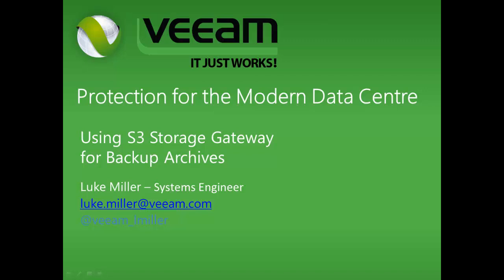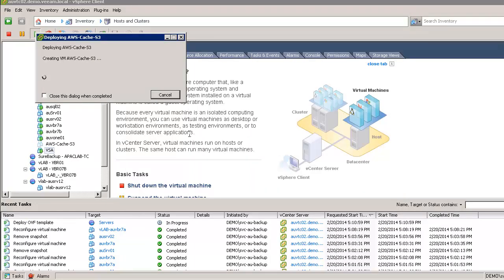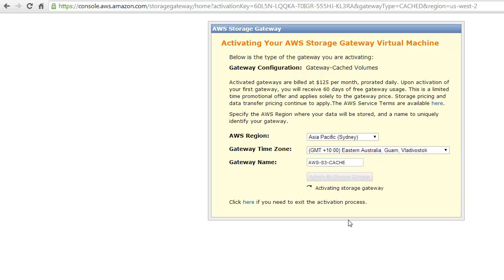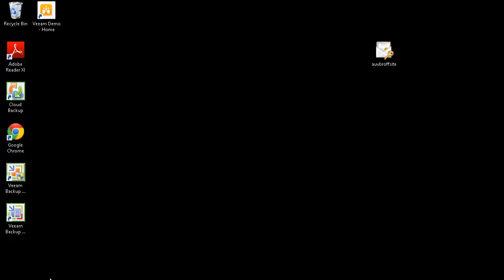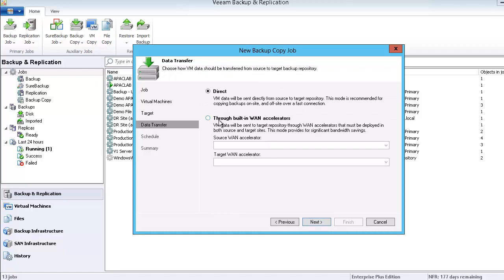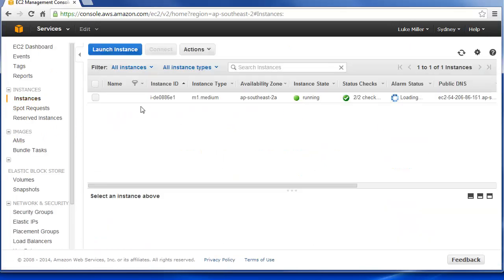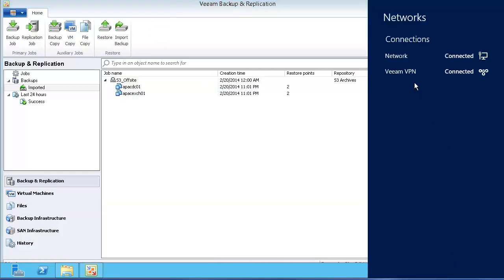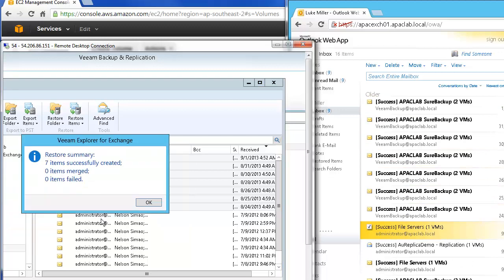Veeam - Archive Backups using AWS Storage Gateway and S3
I've used Veeam's Backup Copy Job to create a Grandfather , Father, Son retention policy. I use the Gateway-Cached volumes option on AWS S3 Storage Gateway as an extended Repository.
At the end i show how to restore back (using VEX) in to your On-Premises infrastructure by way of a simple VPN.